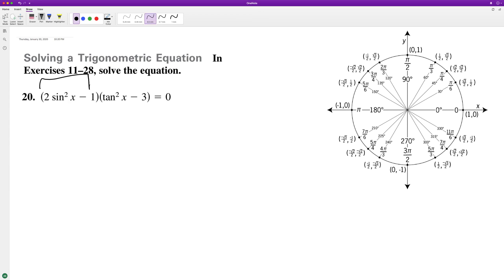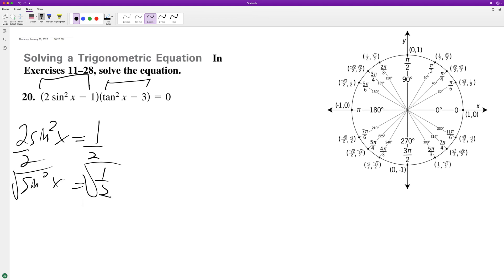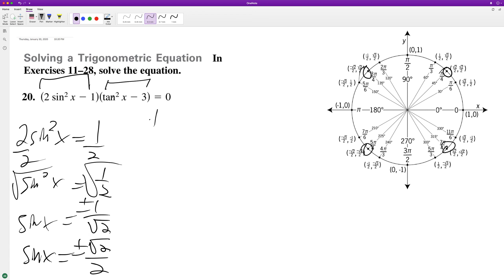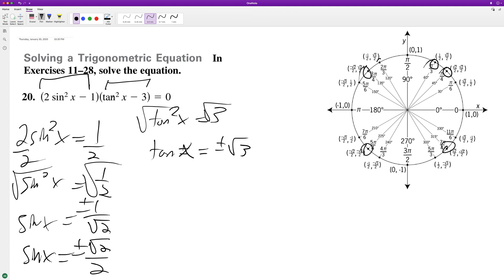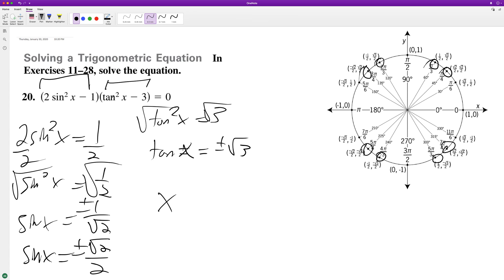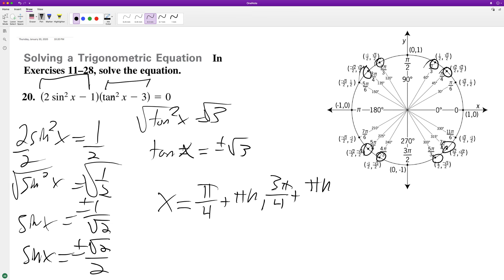(2sin^2(x) - 1)(tan^2(x) - 3) = 0, solve for x